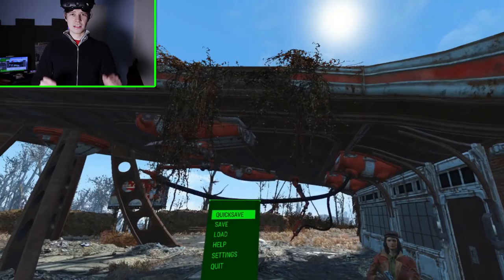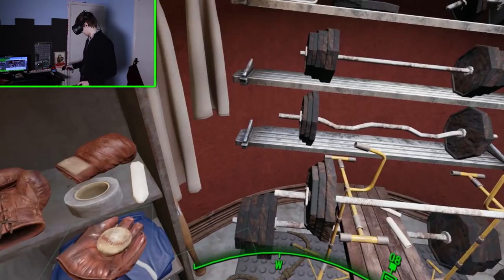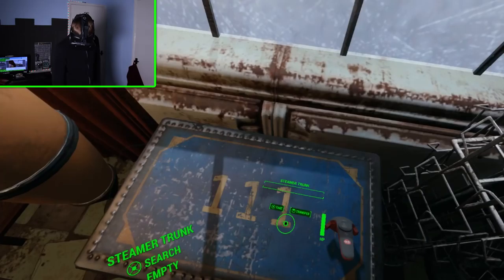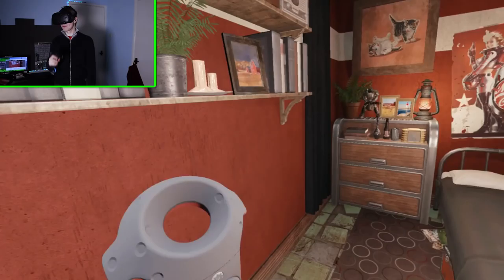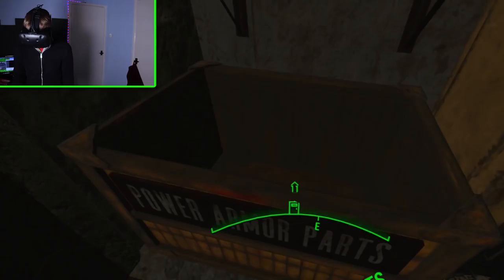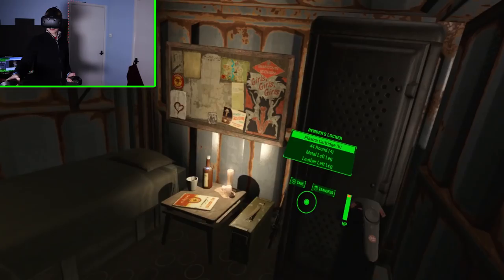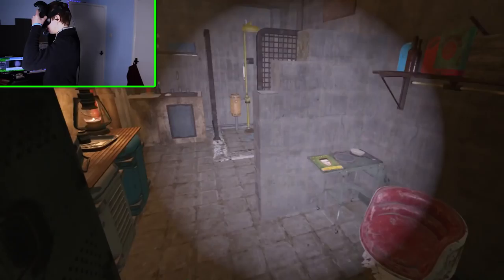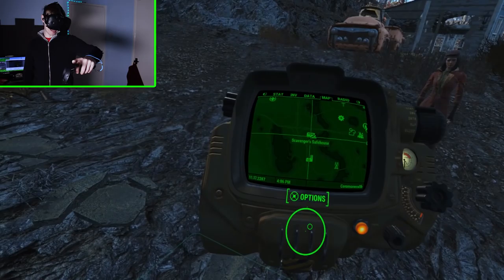The Best Fallout 4 Home Mods!! - Walkthrough - Rockin' Red Rocket & Scavengers Safehouse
Cagiest_Carrot
Pickmen
Takamei
Rakoon Shampoo
Sigursteinn Örn Jonsson
Otto Ottoman58
IamFallout
RageYT
Jacob Goron

Download Links for these mods...

Ryzen 7 1700 CPU
Corsair Dominator Platinum RAM
MSI X370 GAMING PRO CARBON MB